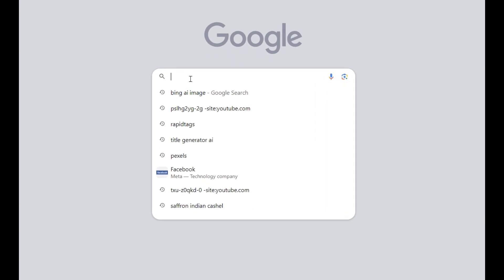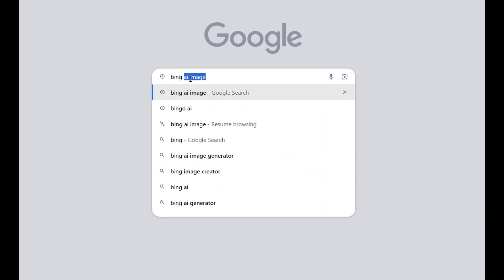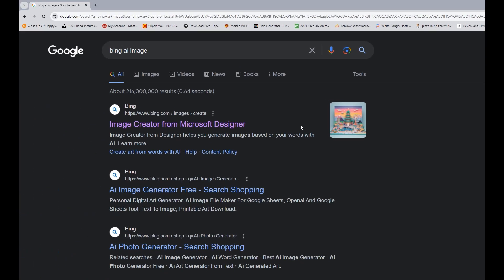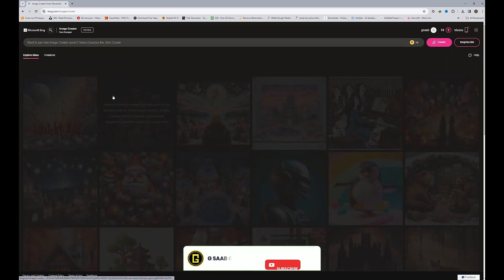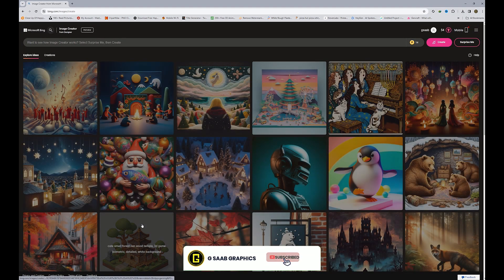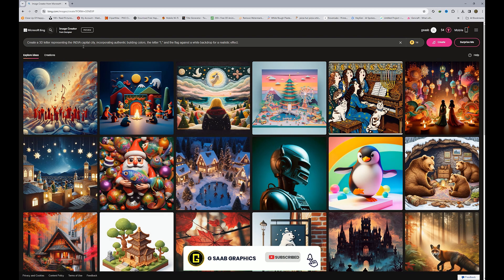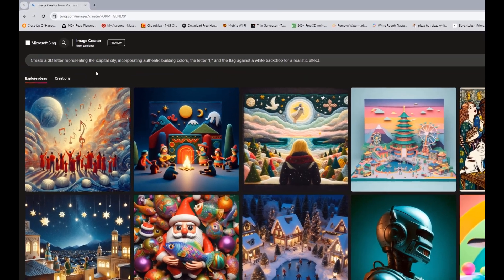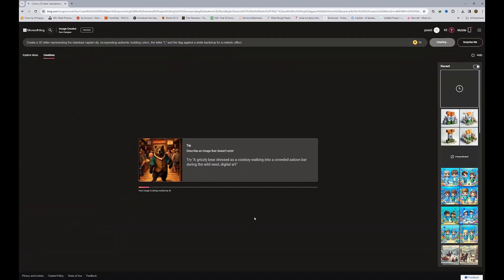How to Use AI for Free Trending Letter Manipulations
Our mission is to provide you with the latest tips, tricks, and techniques in the world of design and animation. Whether you're a beginner looking to learn the basics or an experienced pro seeking to hone your skills, we've got you covered. Our channel is designed to inspire, educate, and connect you with a community of like-minded creatives. So, grab your favorite design software, sit back, and let's explore the exciting world of graphics and animation together!

Hastaq.
1.
2.
3.
4.
5.
6.
7.
8.
9.
10.